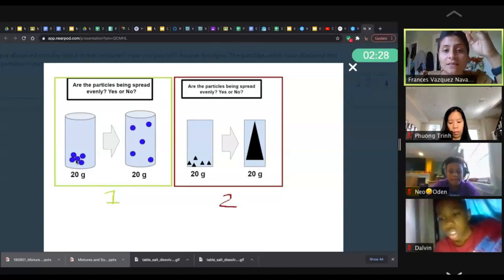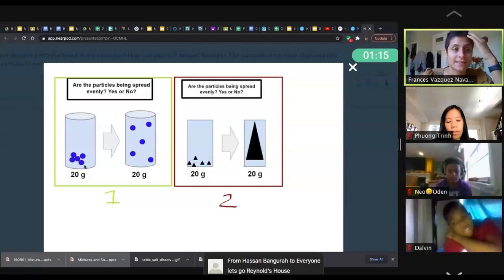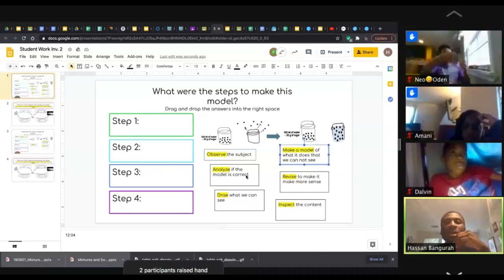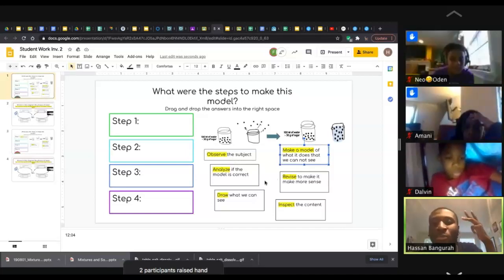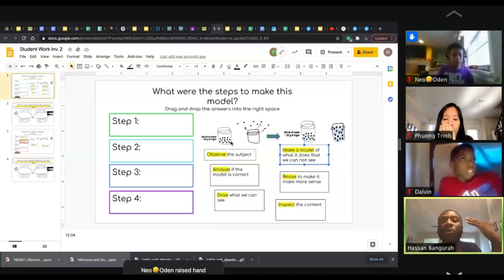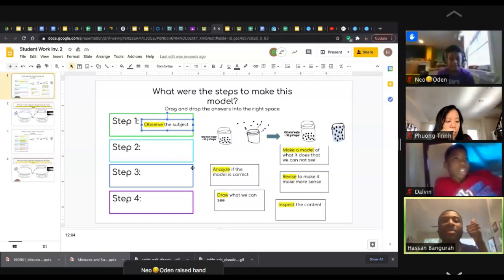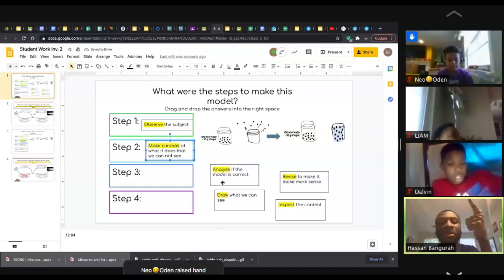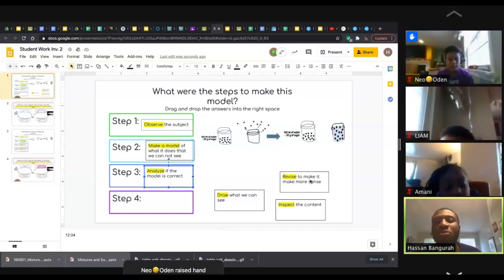Vazquez/Bangurah 11.19.2020 (Review questions)